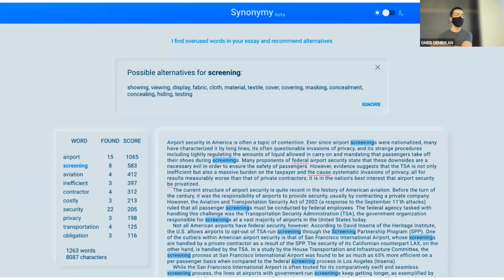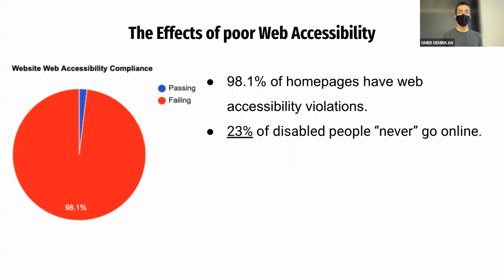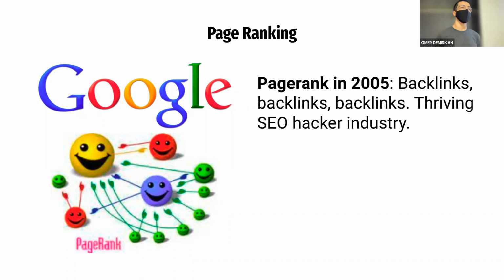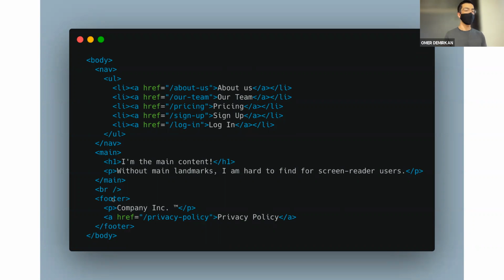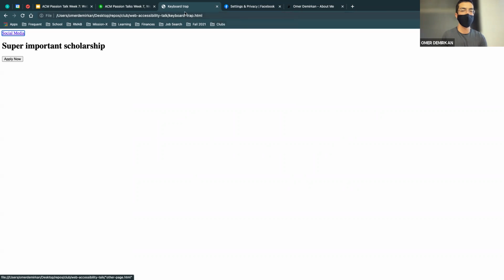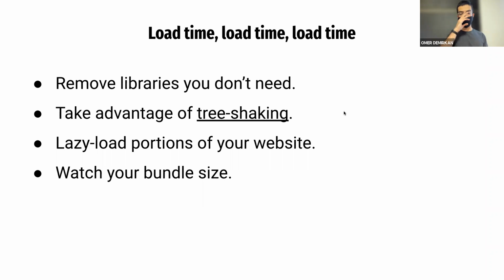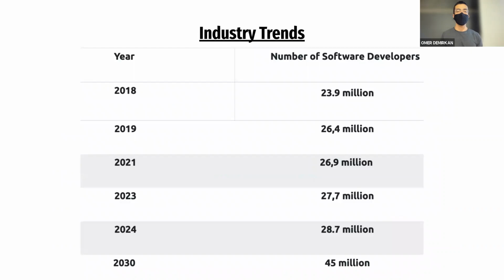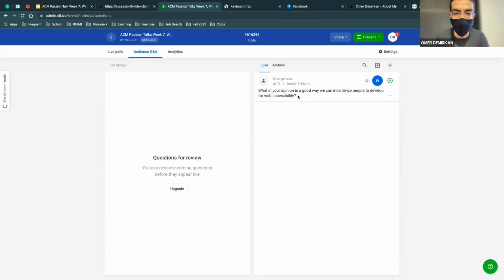ACM Hack | Passion Talks: Web Accessibility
In this installment of Passion Talks, Omer Demirkan gives us all the details about how to make your next website accessible to as many people as possible!